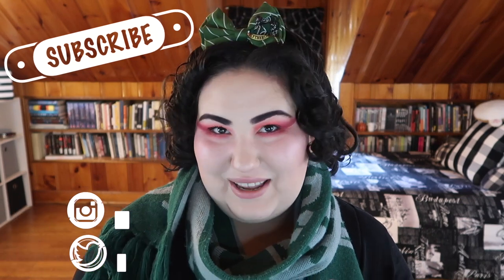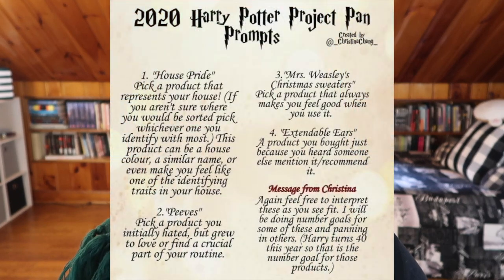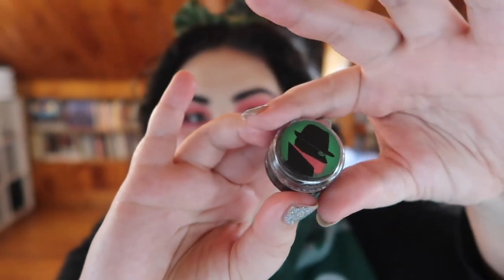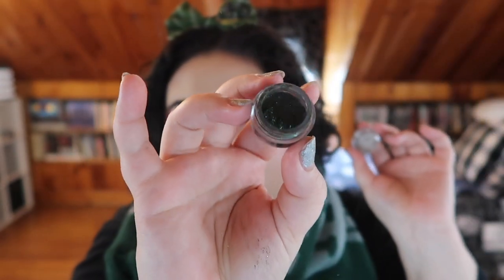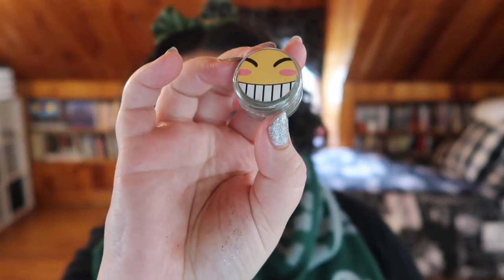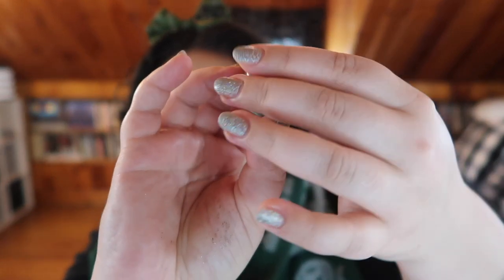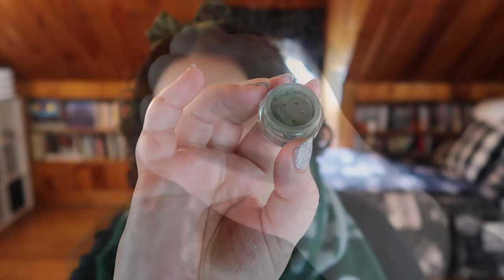HPProjectPan2020 Introduction!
Yay- for the second year now I am participating in the HPProject Pan collab created by the lovely @christinachang8784 !! This is my intro video and I will be doing monthly updates until the finale December 13th!

Undertone: Warm/Yellow
Skin Tone: Fair Light
Skin Type: Combination/Dry

🖤 PRODUCTS MENTIONED 🖤
COLLAB Eyeshadow Palette in After Hours
Geek Chic Cosmetics Loose Shadows in Evil Lurks and See You, Space Cowboy
Natasha Denona 28 Green/Brown Palette
Fenty Beauty Killawatt Freestyle Highlight Duo in Lightning Dust and Fire Crystal